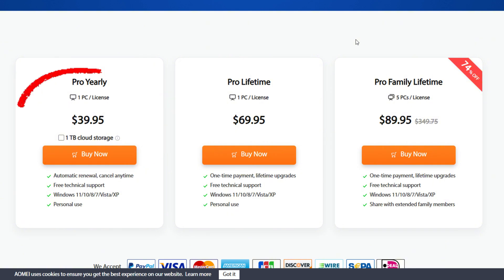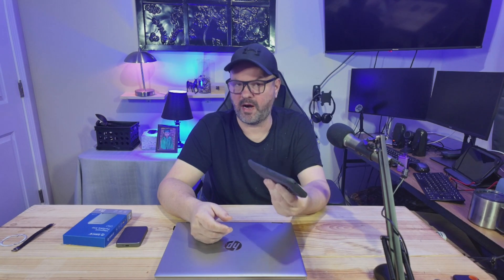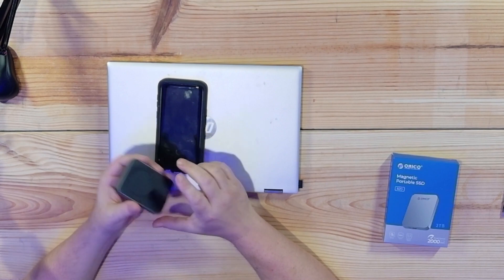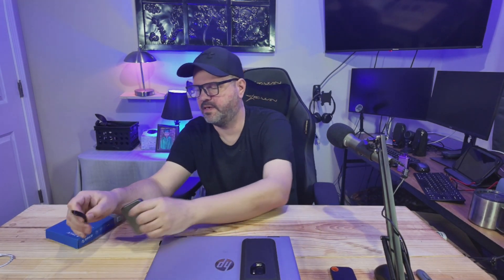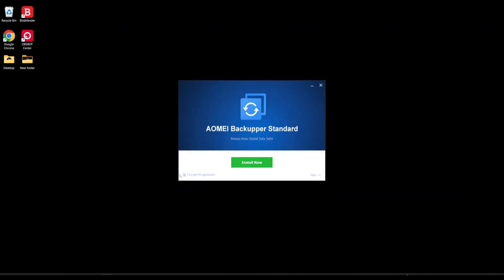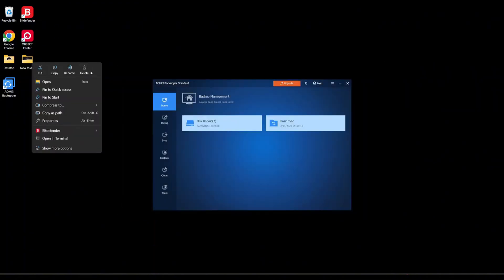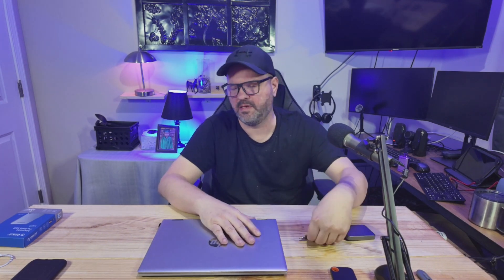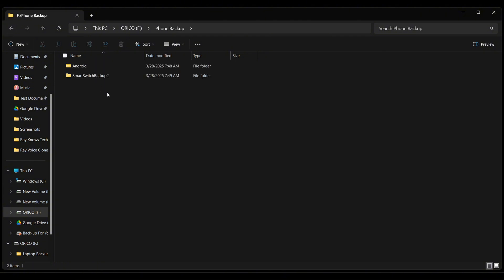Secure Your Data. How to Back-up your Phone and Laptop to one SSD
In this video, I'll show you a simple and effective way to secure your important data by backing up your smartphone and your laptop to a single, high-speed SSD drive. I'll be using the free version of AOMEI Backupper software, which provides all the necessary tools for creating reliable backups. For the storage, I'm using the brand new ORICO K20 2TB SSD. Whether you have precious photos and videos on your phone or important documents on your laptop, this method ensures your data is safe and easily recoverable in case of device failure or other unforeseen issues.

Get the ORICO K20 here:
ORICO 2TB Magnetic Portable SSD
Code: ORICOK20CODE valid through 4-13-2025

Chapters:

0:00 - Introduction

0:57 - Software and Hardware Review

9:48 - Laptop Back-up

14:39 - Phone Back-up

17:50 - Conclusion